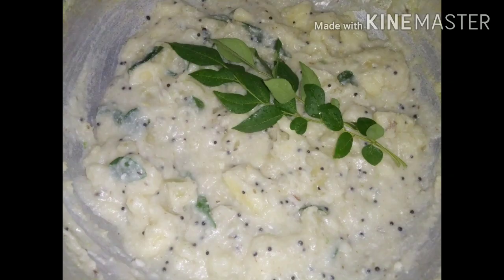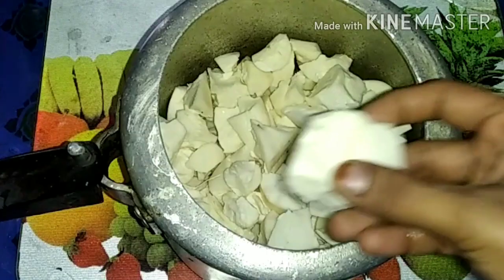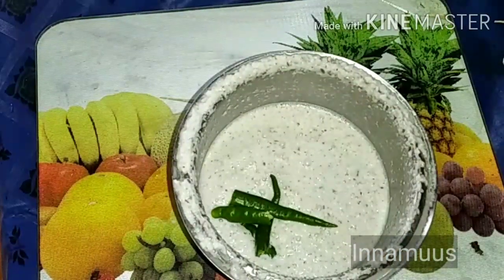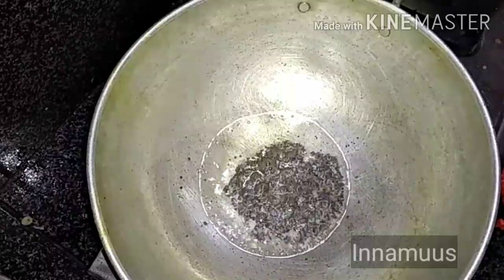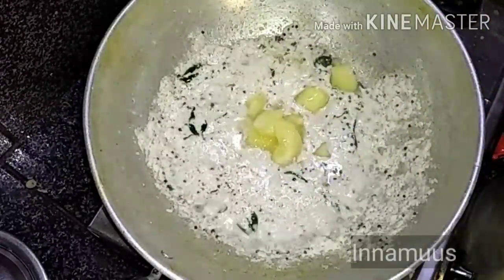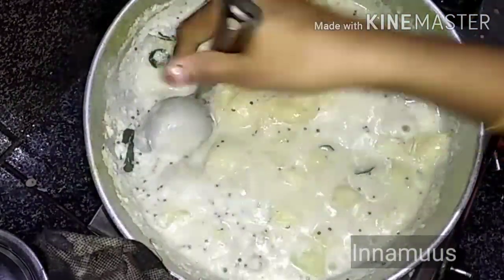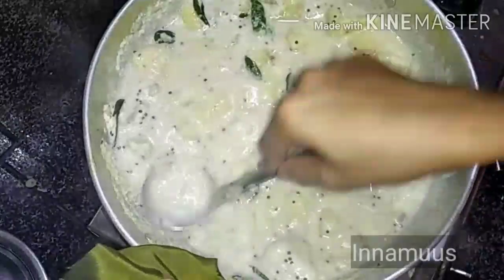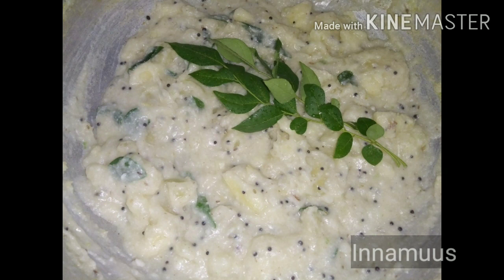പ്ലൈറ്റ് കാലിയാകുന്നത് അറിയില്ല ഇതുപോലെ കപ്പ തയ്യാറാക്കിയൽ||കഞ്ഞിപൂള||Kanjipoola||Innamuus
കപ്പ _1/2 kl

തേങ്ങ _1 cup

വെളുത്തുള്ളി

ചെറിയുള്ളി

ചെറിയ ജീരകം

പച്ചമുളക്

വെളിച്ചെണ്ണ

കടുക്